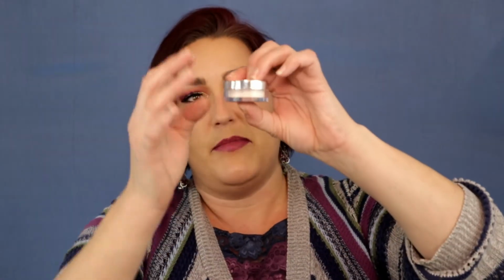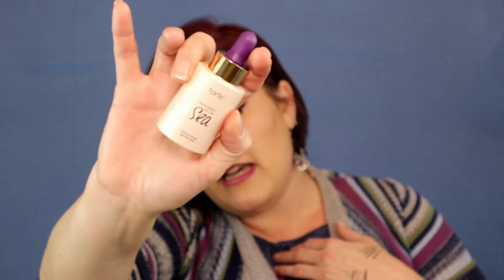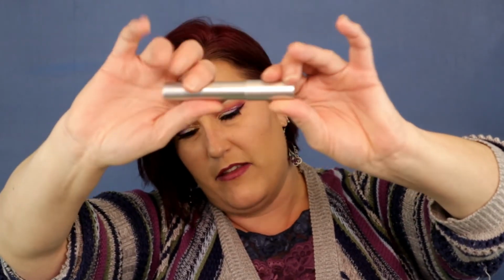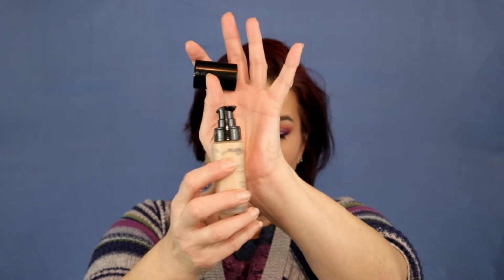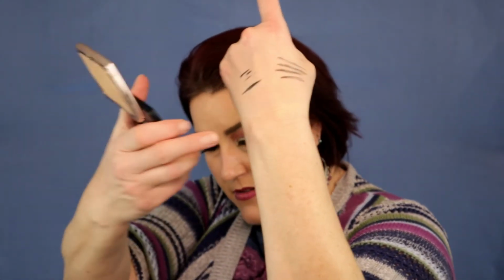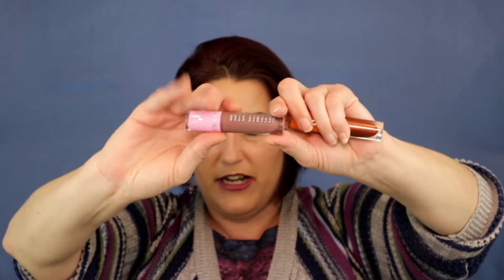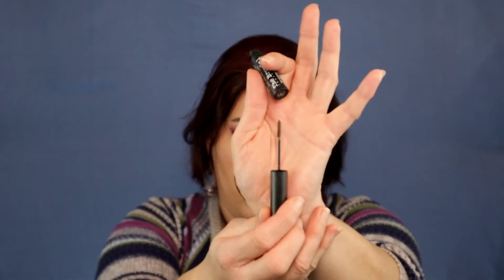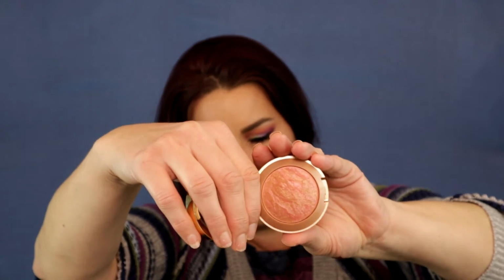December 2018 Faves & Flops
HELLO everyone!!! My we are talking about my favorites for the month of December, as well as a couple products that kind of failed me. This lipstick I am wearing will probably be in next month flops, lol….totally lipstick fubar …like, I don’t even know how it just slid off my lips, haha! It is a liquid lipstick for crying out loud. Aren’t those suppose to stay put. You all are aware, I am sure, that I say I do lipstick rarely because I am a hot mess with it? Apparently my lips are also lipstick retardant. What products did you find yourself reaching for all the time last month? Which ones did you loath to pick up?

✅ MY SUBSCRIPTIONS:
• BoxyCharm

👚 WHAT IS ON ME:
• Sweater- Shopko; Camis- Maurices
• Face – Bh Cosmetics: Naturally Flawless Foundation, Weekend Festival Palette, Floral Blush Duo in Fiji; House of Lashes “Bambie” lashes; Smashbox Stay All Day Liquid Eyeliner; Urban Decay 24/7 Glide On Gel Eyeliner in Perversion; Too Faced Better than Sex Mascara, Melted Latex Liquid Lipstick in Cant Touch This and Peekaboo, Glitter Pop Peel Off Liquid Eyeliner; Glamour Dolls X Lisa Frank Bronzer

  FUN NOTES ABOUT MY CHANNEL:
□ First video posted: 8/3/2017

I am not being paid by any of the mentioned companies to make this video. (HAH!) I paid for these products with my own monies.  All opinions I speak are my own, honest opinions.